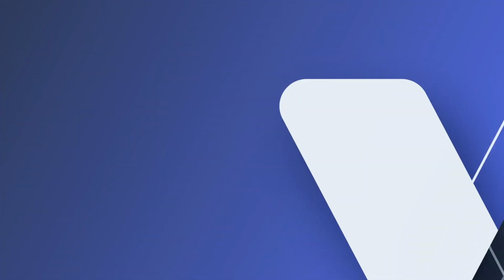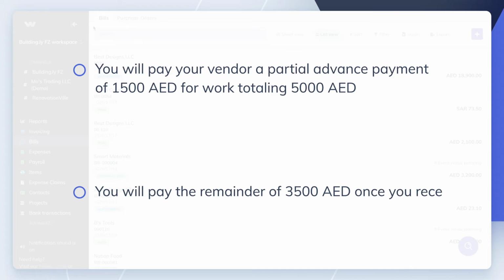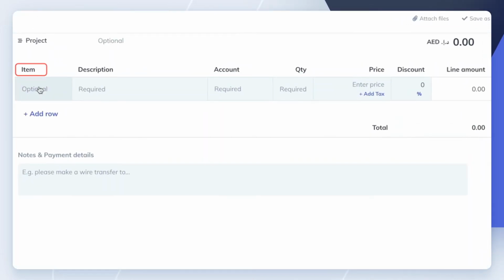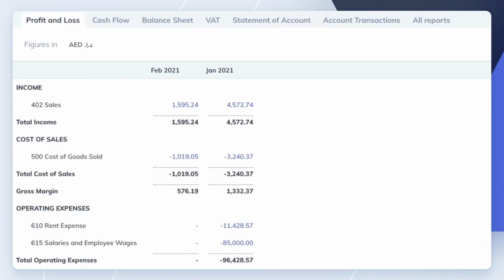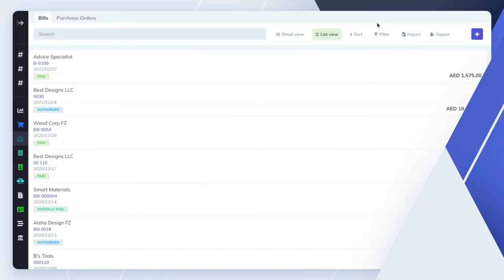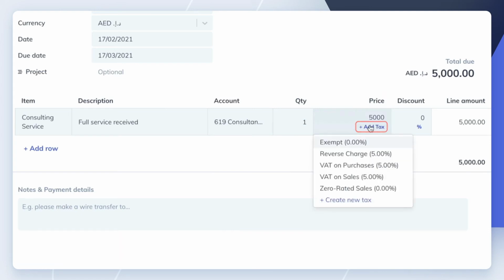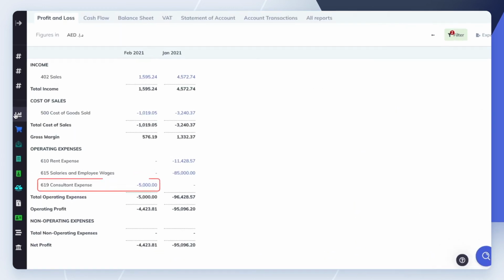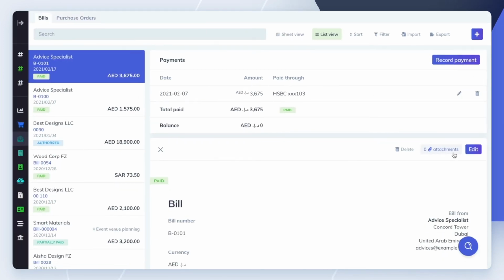Recording a vendor's advance or downpayment (previously WeKeep)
0:00 Agreements with your vendor
0:32 Create the first bill for the advance payment
1:32 Record the advance payment
1:50 Create the final bill
3:02 Record the final payment